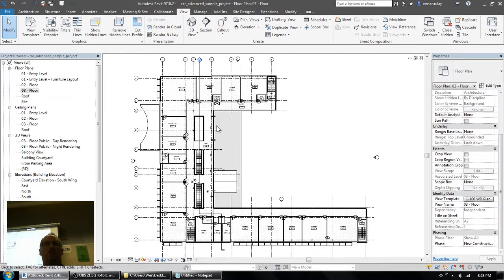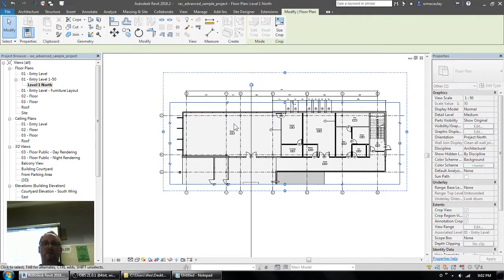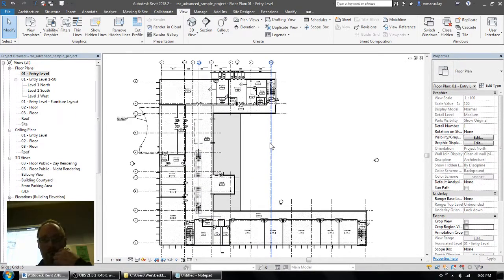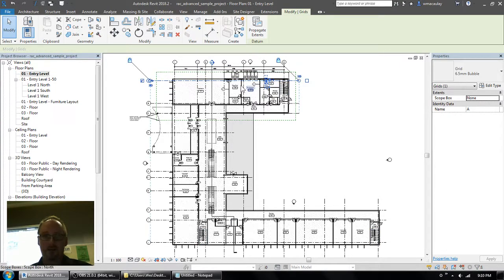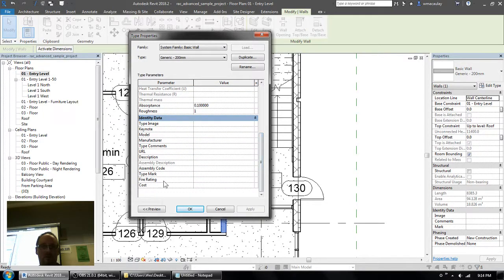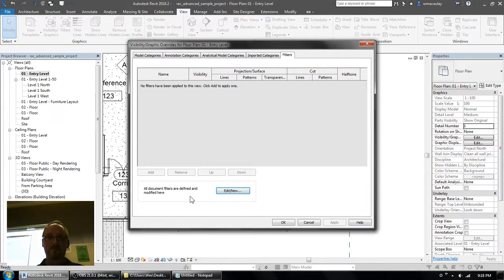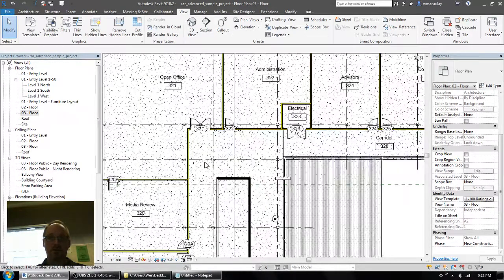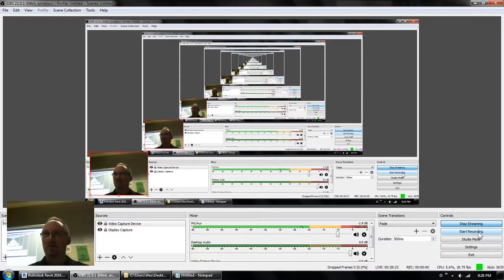BLDG 2805 Session 8, Part 2